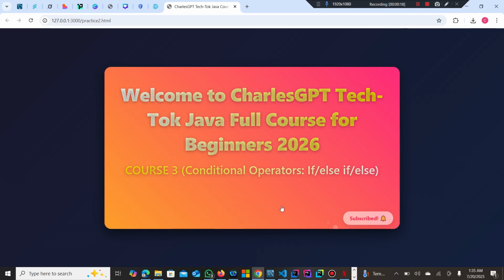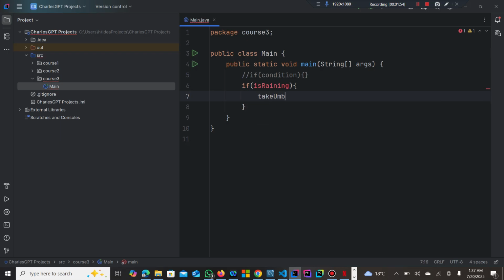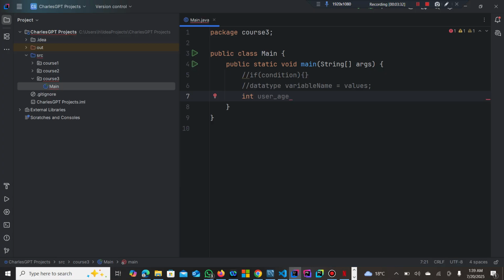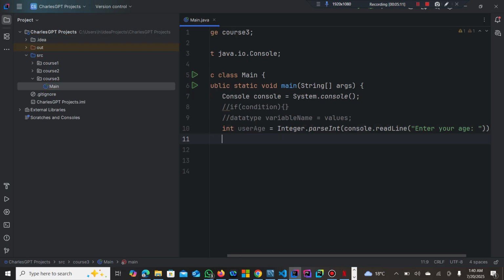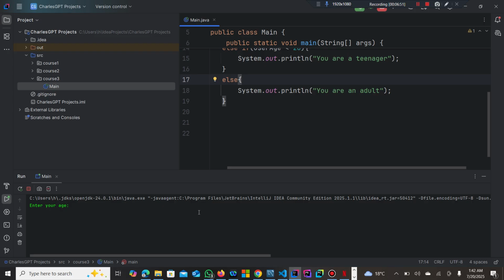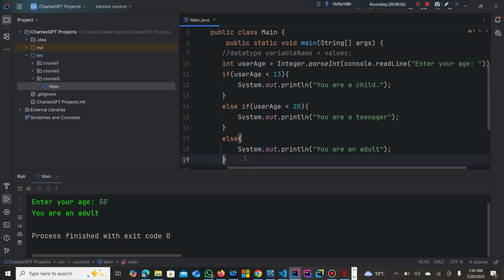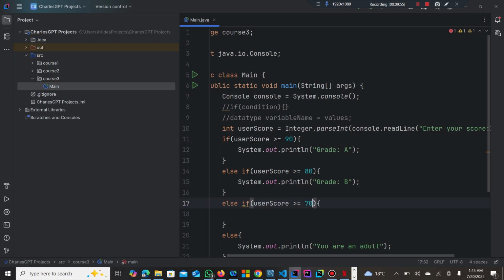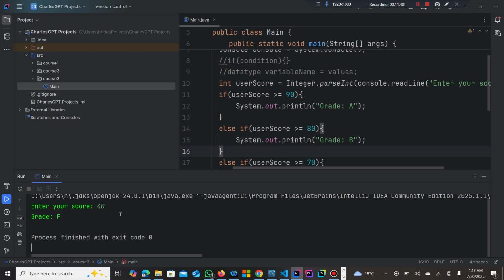Java Course 3️⃣ | Mastering If/Else/Else If in Java 2026! 🎓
Ready to level up your Java skills? In this Java Course 3 video, we dive deep into conditional operators using if, else if, and else, helping you write smarter, more dynamic code. You'll get clear, beginner-friendly explanations and see real-world examples that make sense—no fluff, just code!

Whether you're a self-taught coder or following a front‑end roadmap, this tutorial breaks down one of Java's core fundamentals in 2026. By the end, you'll confidently handle decision-making in your apps and be ready for more advanced topics!

🔗 Code examples & slides: [GitHub coming soon!]

    🤔 How to use if, else if, and else to control program flow

    🧠 Applying comparison and logical (&&, ||) operators

    💡 Understanding short-circuit evaluation with && and ||

    🛠️ Writing clean, readable branching logic for real-world scenarios